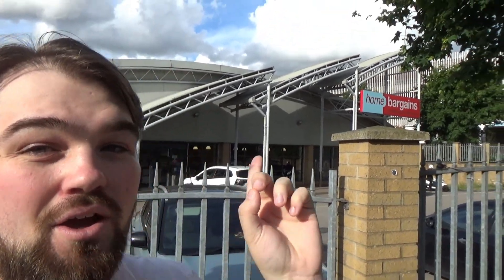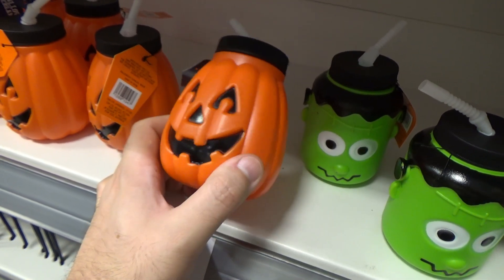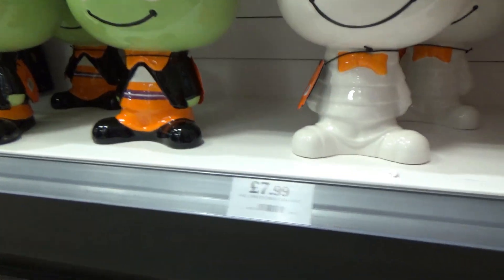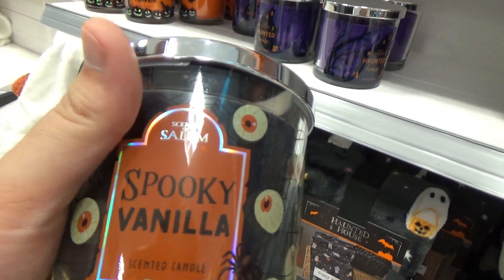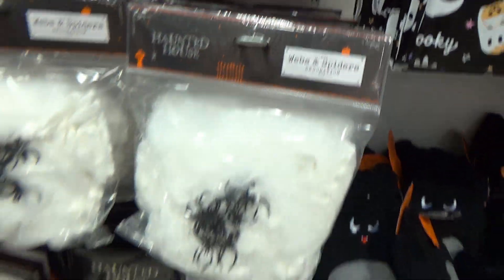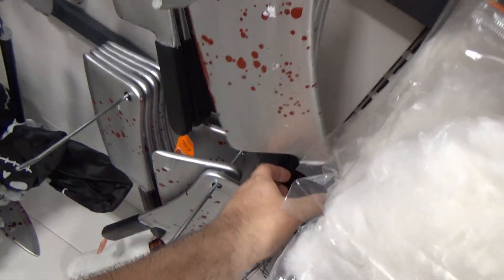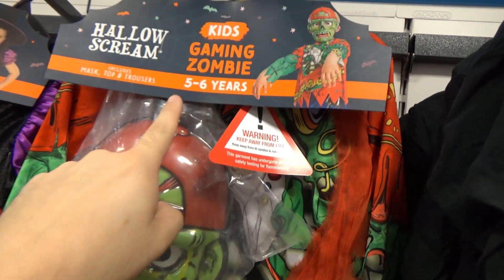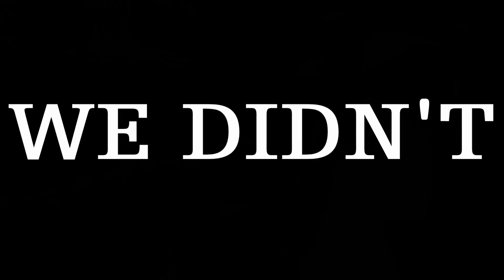HALLOWEEN HUNTS 2024: HOME BARGAINS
To start of this years series of Halloween Hunts is a quick look at our local Home Bargains!